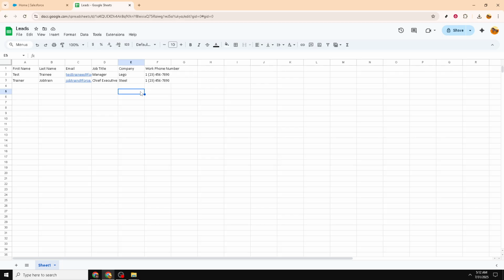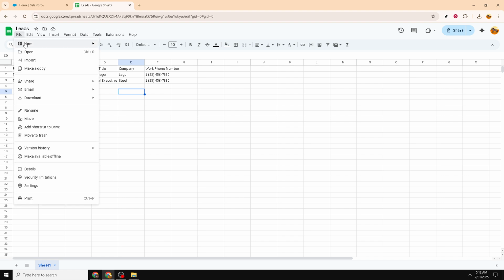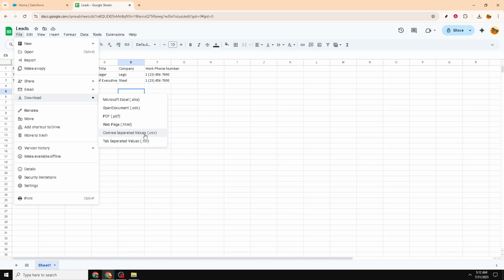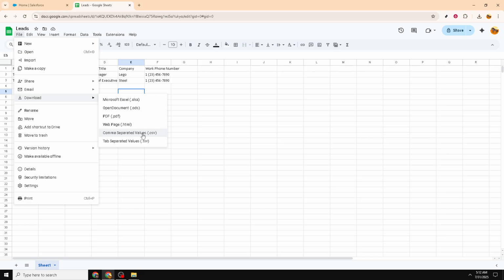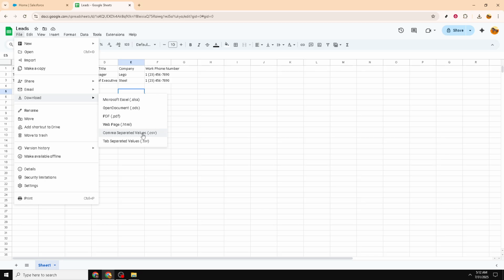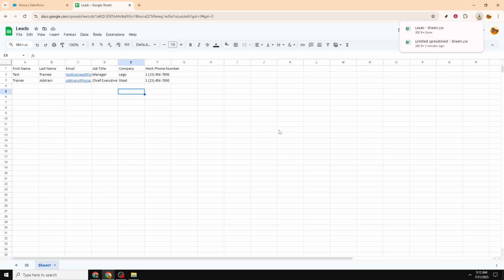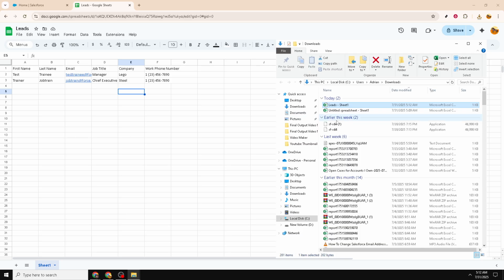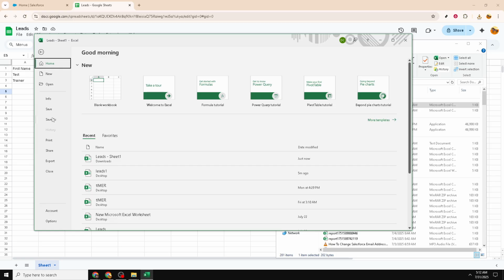How to Save Your Spreadsheet into a Comma Delimited CSV Salesforce [2025 full guide]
How to Save Your Spreadsheet into a Comma Delimited CSV  Salesforce

In todays video we will cover How to Save Your Spreadsheet into a Comma Delimited CSV  Salesforce how to save workbook as csv file, how to bulk upload vouchers to your amazon seller central, save a workbook as csv file, how to export leads visitor queue, upload csv into notion, export knowledge base into csv, how to extract data from surveymonkey to excel, spreadsheet integrations, excel spreadsheet, google spreadsheets, upload google sheet into notion, spreadsheets, salesforce, upload excel into notion, sendfox how to, bulk upload vouchers using csv file, how to, export zendesk knowledge base as csv